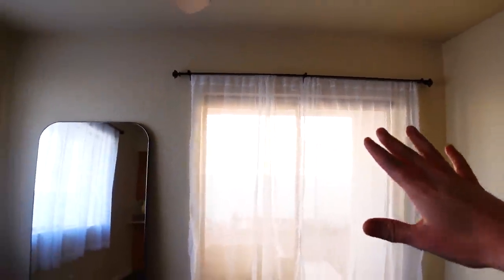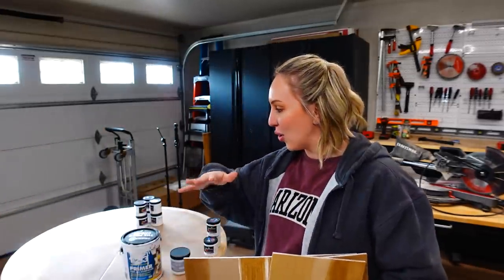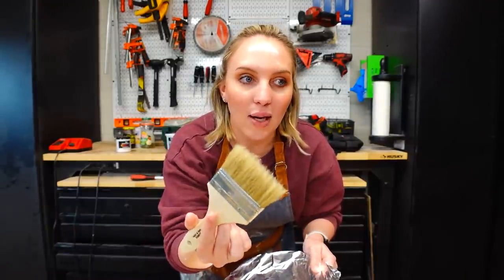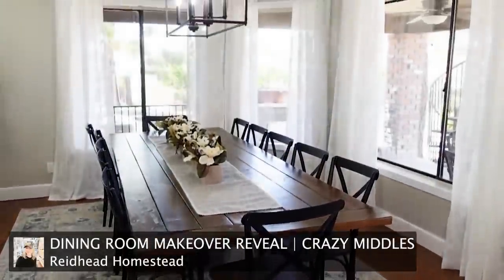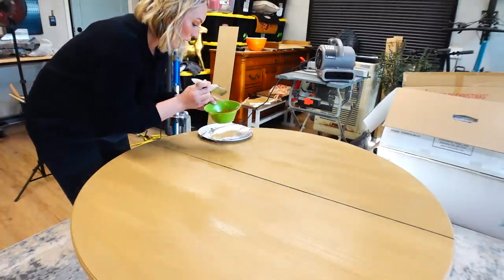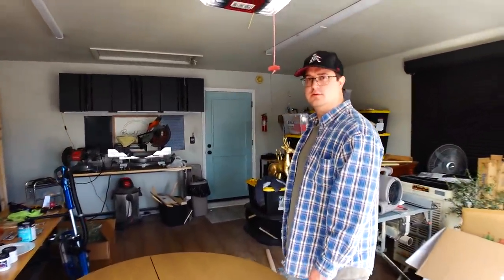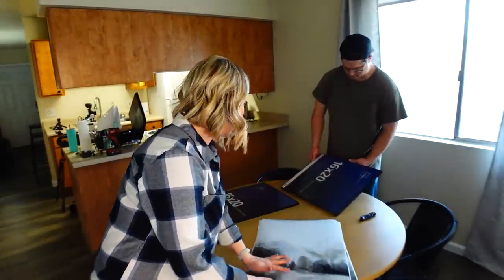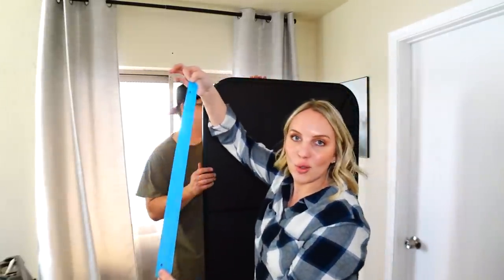APARTMENT MAKEOVER - DINING ROOM!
Hi friends! I've been working on Richard's apartment makeover and I'm so excited for you to see how the dining room turned out!

AMAZON STOREFRONT: